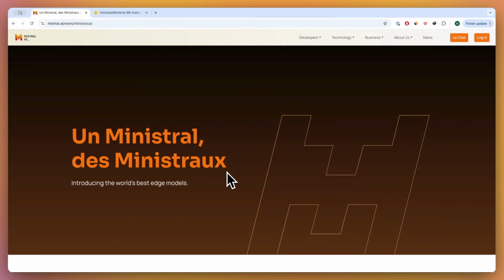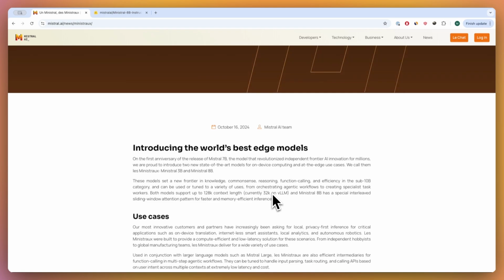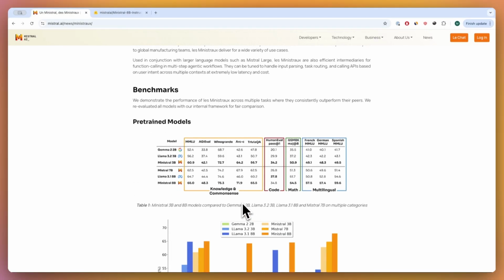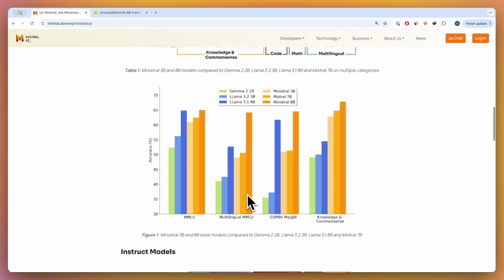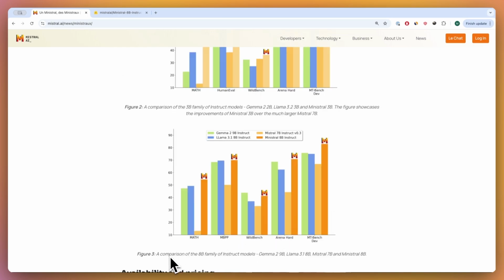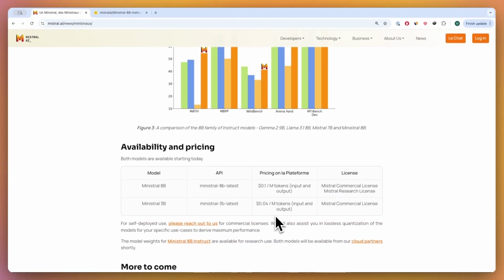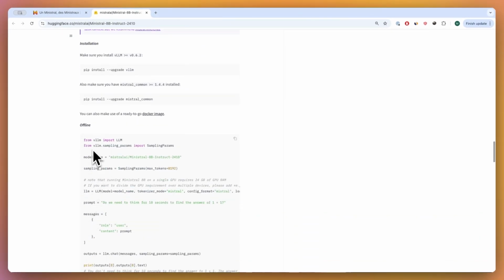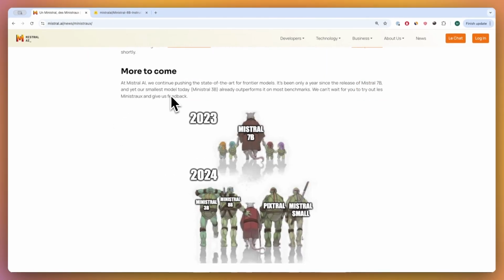Mistral's New Small Language Models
Mistral AI has launched two advanced AI models, Ministral 3B and Ministral 8B, specifically designed for edge computing and on-device applications. These models are built for efficiency and low-latency performance, making them ideal for tasks like translation, local data analysis, and robotics. With a context length of up to 128k, these models also support autonomous workflows. They are available with both commercial and research licenses, making them accessible for a variety of professional and research-oriented uses.